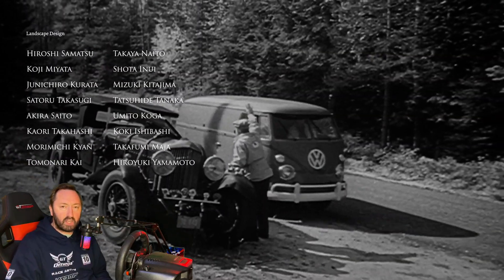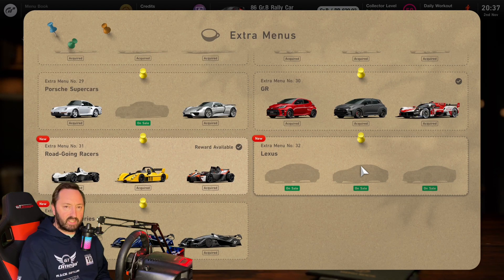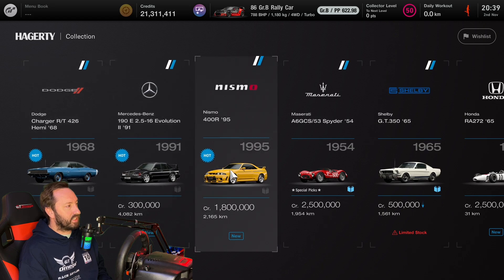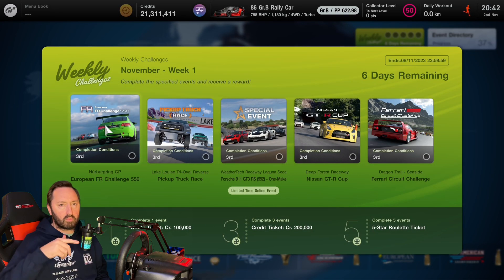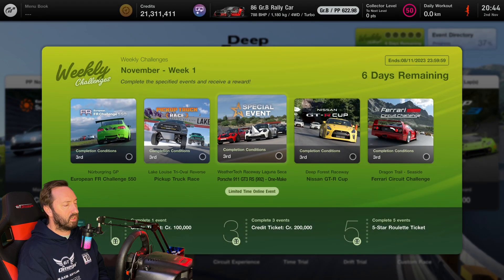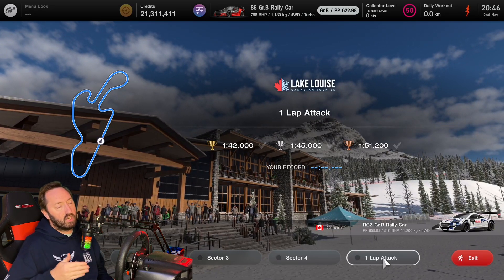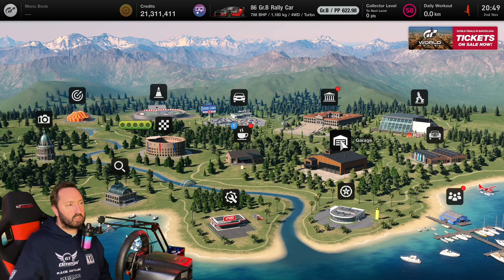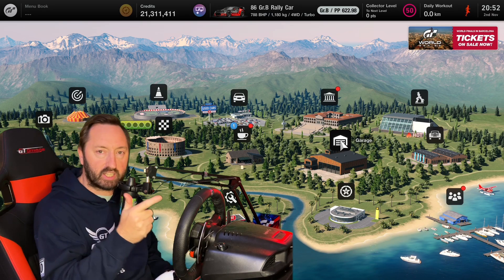Did Anybody Actually Test This!?: Gran Turismo Spec II First Impressions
Do you think Gran Turismo Spec 2 was play tested? some really annoying quality of life bugs here.
update 1.40 is the biggest update that Gran Turismo 7 has ever had, this is great news, but its not perfect.

GT Omega support me so that I can support you with help and setup videos and also provide you with discount on their products.

Becoming a Channel Member helps to support me to continue to make videos to help you get faster in Gran Turismo 7

Recommended Products (that I use):
Logitech G29 Wheel
Cable Tidy

If you are looking for something more unique, visit my ETSY Store